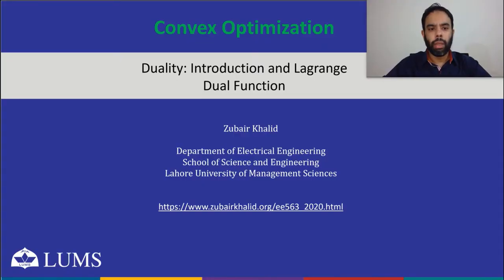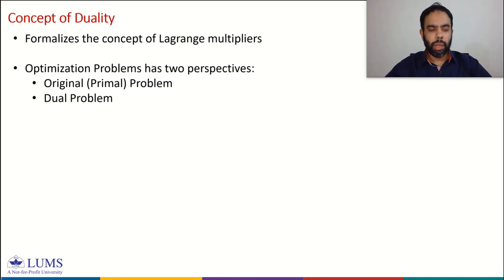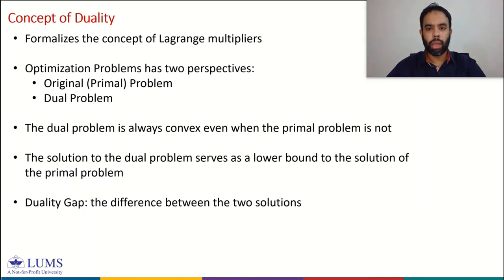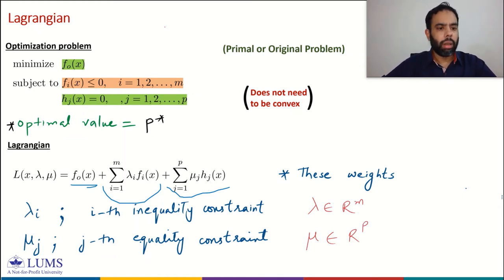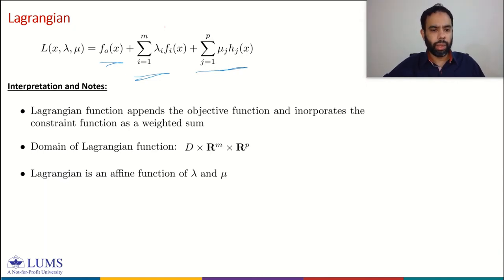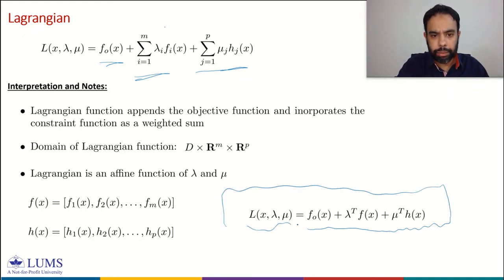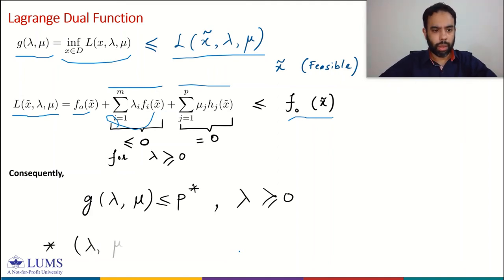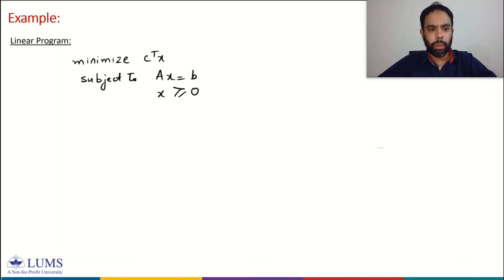EE563 Convex Optimization - Duality: Introduction and Lagrange Dual Function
Duality
Lagrangian
Lagrange Dual Function